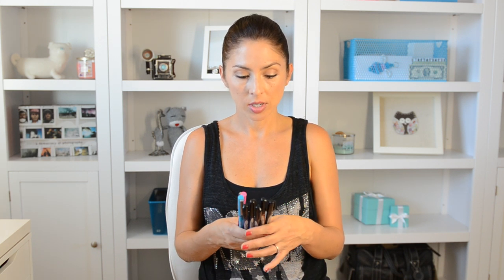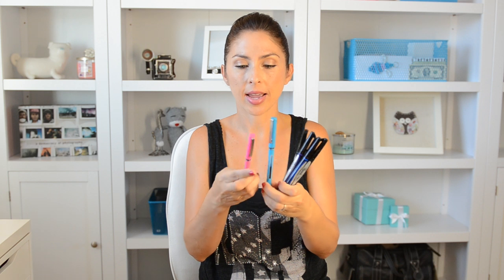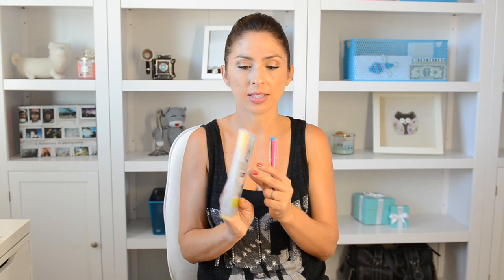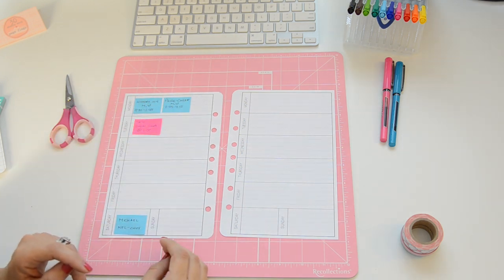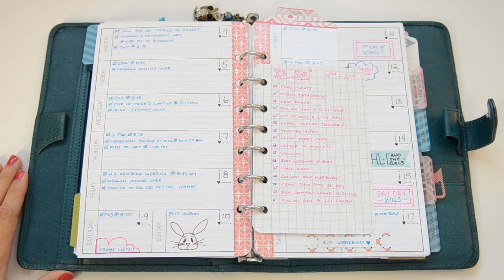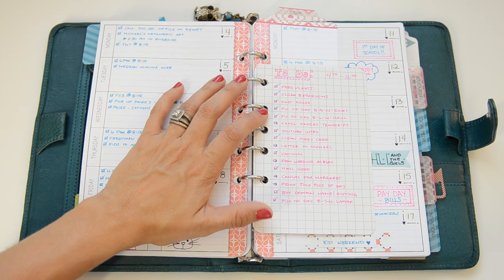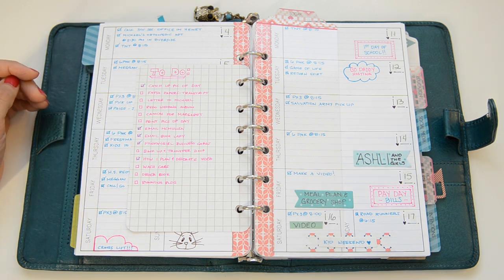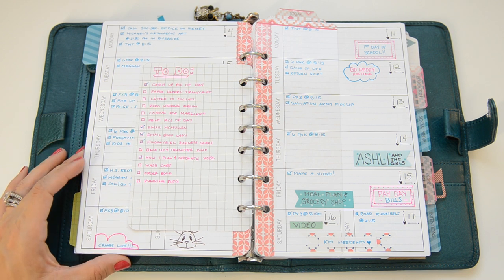Weekly Planning and Decorating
This setup was completely new to me so please be patient! I hope you enjoy the video. It's a quick run through of how I decorate and plan for the week. I will post another video going into more detail about how I meal prep and plan.

HAPPY MAIL:
3830 Valley Centre Dr Ste 705 PMB 134

Equipment I use for Filming:
Nikon D810 - Photos & In Studio Filming
Nikon D750 - Photos & Filming (My husbands choice!)
Canon M50 - New Vlogging & Studio Camera
Tamron 35mm - My go to lens for filming
Studio Lights